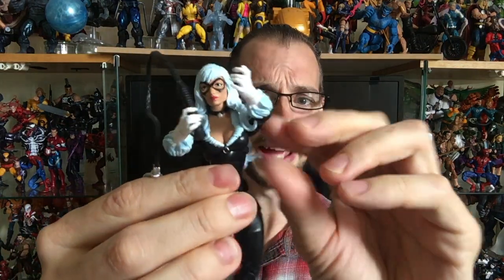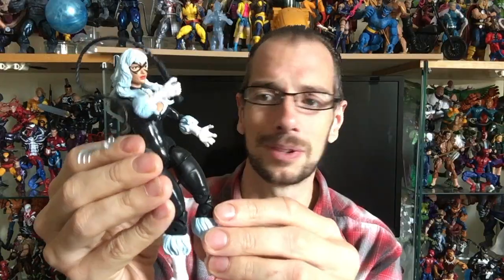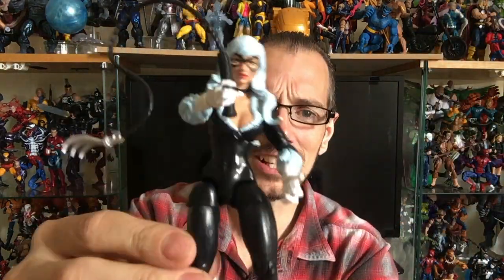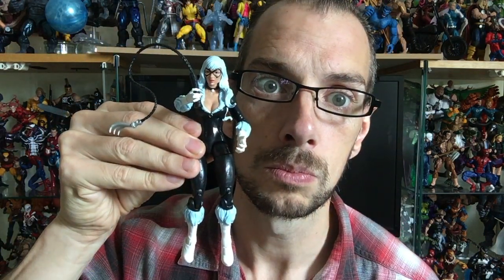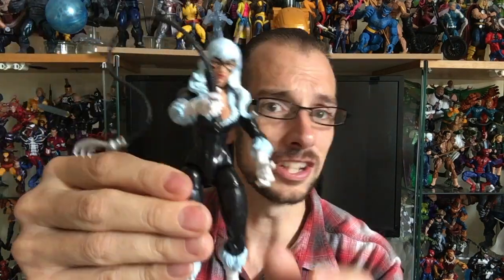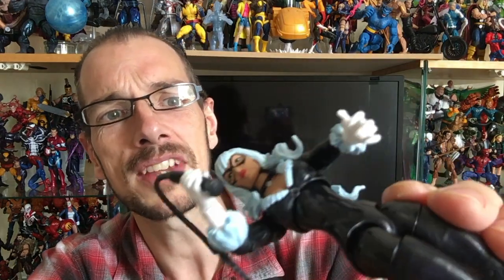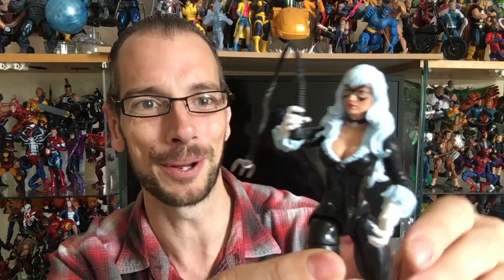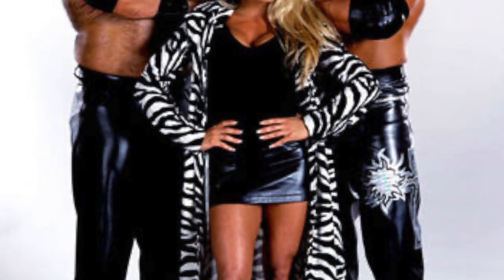Black Cat: Legends Legacy Review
Don't cross her path! It's the second instalment of the Legends Legacy review where I chronologically critique, rank and review ever Marvel Legend in my collection. Will Black Cat knock Superior Spider-Man off of the number 1. spot? Lets find out!